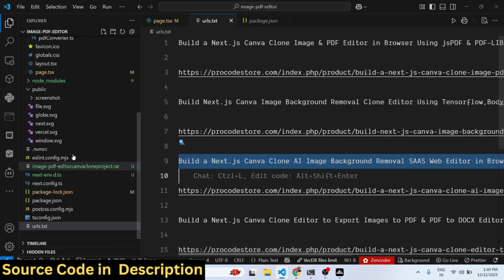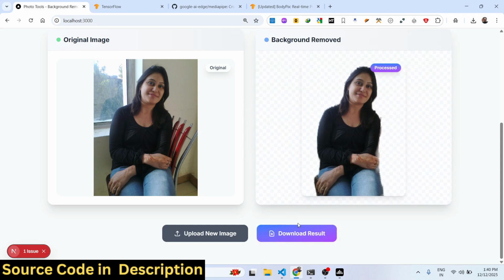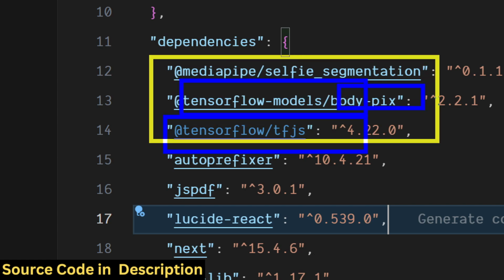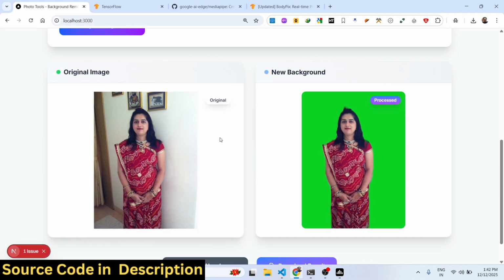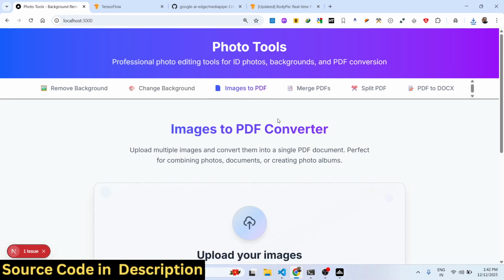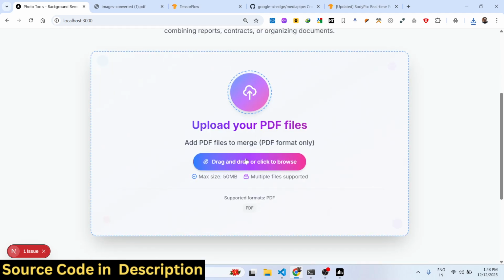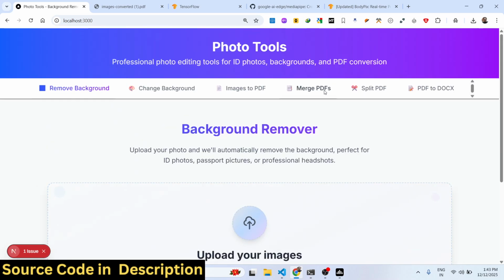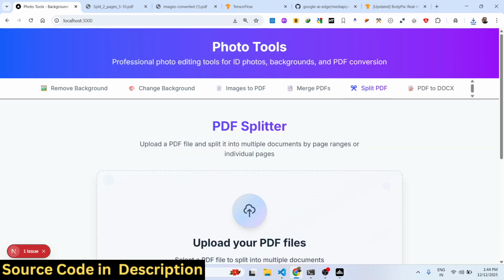Build a Next.js Canva Clone AI Image Background Removal SAAS Web Editor in Browser Using TS